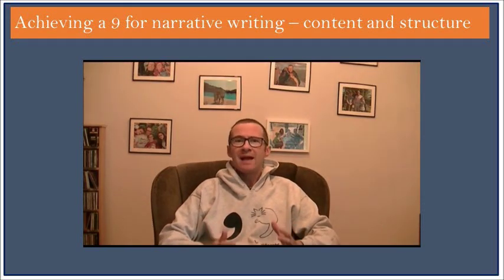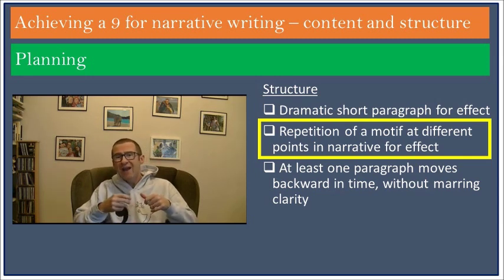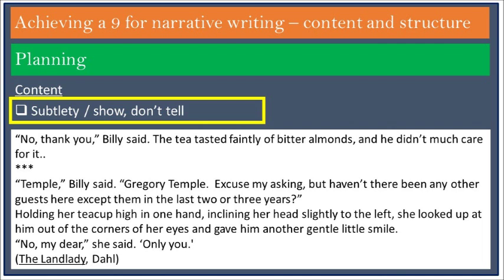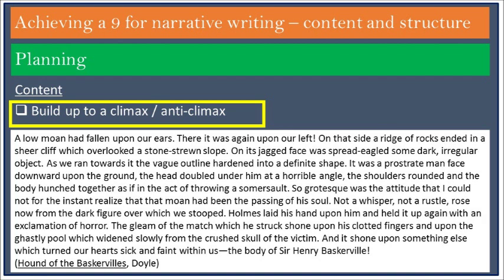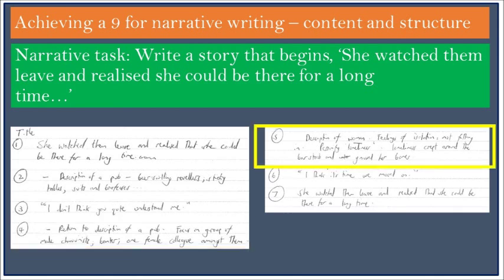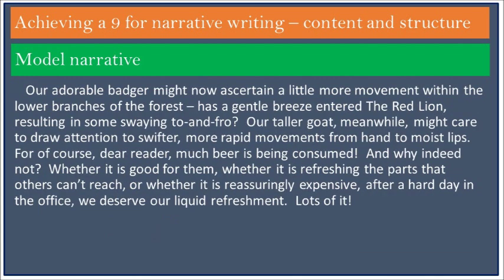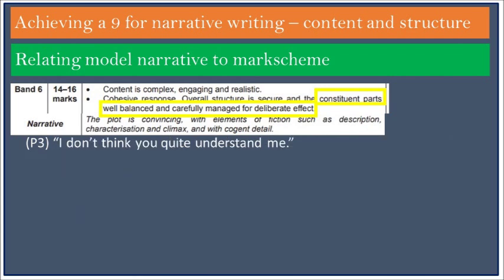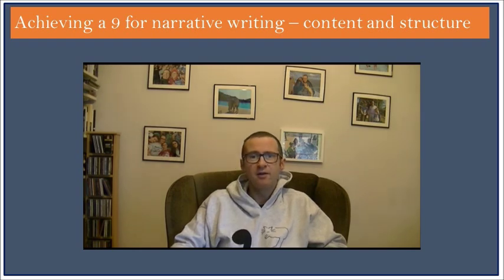Achieving a Grade 9 / A* for IGCSE English Language Narrative Writing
This video focuses on the ‘Content and Structure’ component of the CIE IGCSE English Language 0627 markscheme, although other exam boards use very similar principles.  It includes markscheme; a check-list of what to include in your narrative; short excerpts from Wilde’s The Picture of Dorian Grey, Shelley’s Frankenstein, Doyle’s The Hound of the Baskervilles and Dahl’s short story The Landlady; sample plan for past question from November 2016 ‘Write a narrative that begins ‘She watched them leave and realised that she could be there for a long time'; sample response; analysing the sample response in relation to the markscheme.